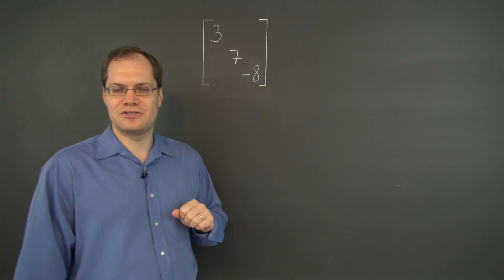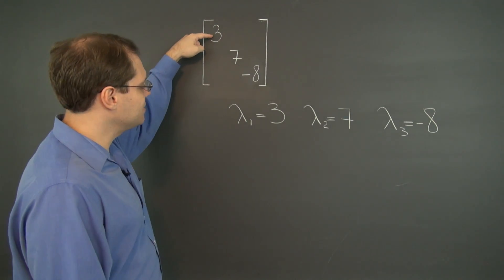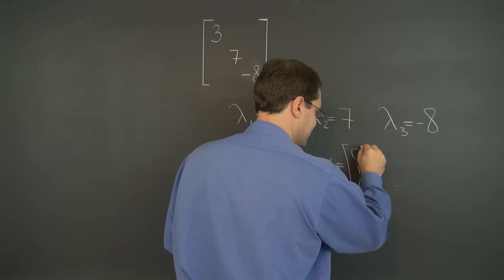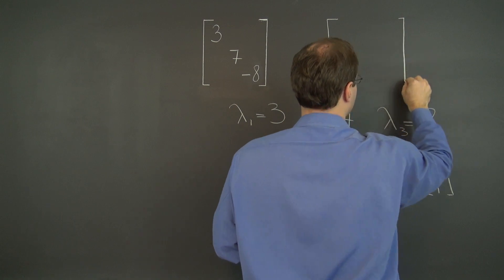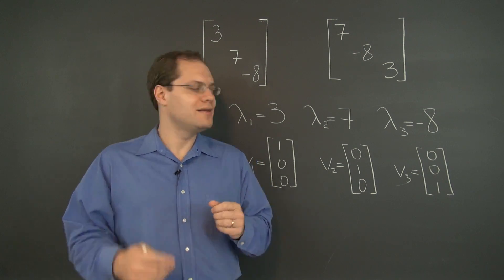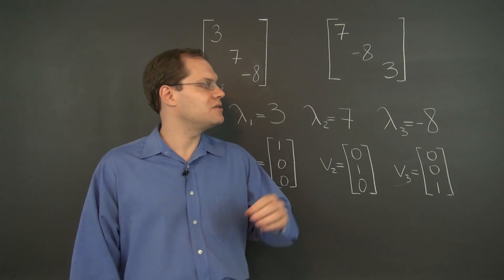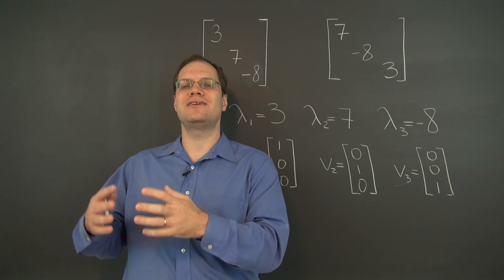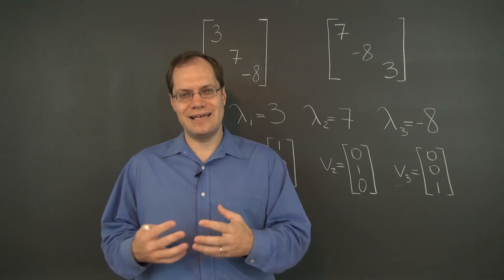Linear Algebra 17a: Easy Eigenvalues - Diagonal Matrix